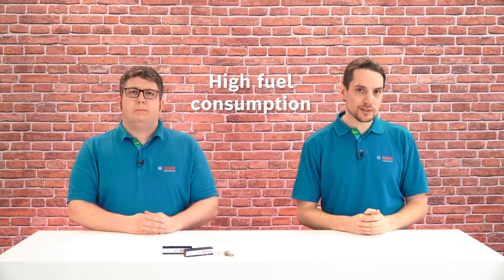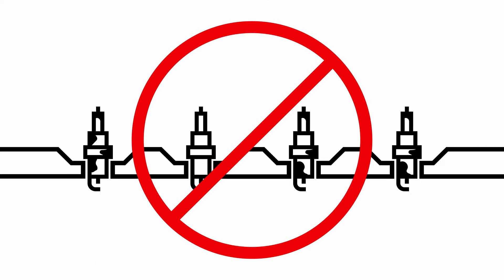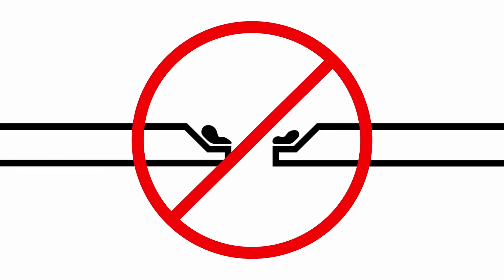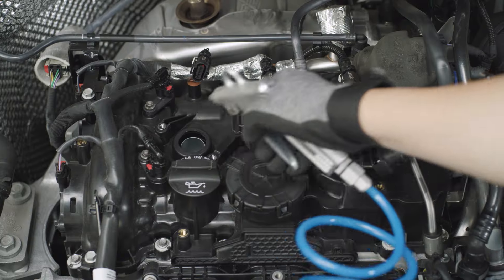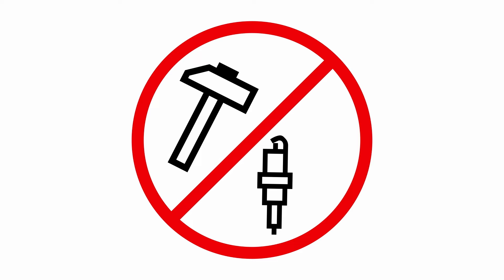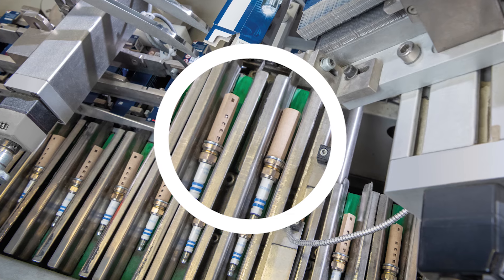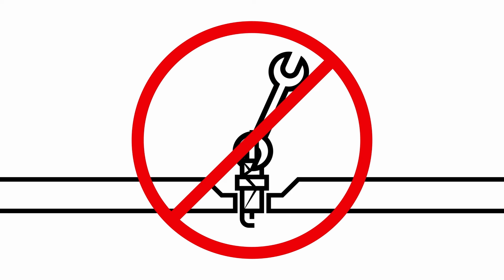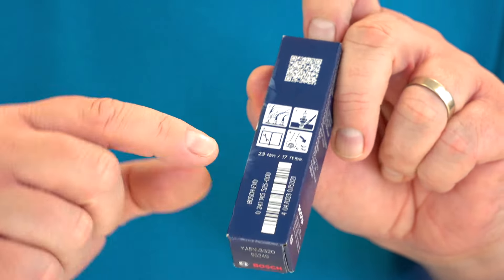Bosch TechNuggets: Spark Plugs - The 5 most common mistakes - Automotive. Kowledge. Explained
This episode of Bosch TechNuggets is all about what can go wrong when changing spark plugs - the 5 most common mistakes.
Spark plugs can withstand a lot and have a long service life, but at some point the time comes when they need to be replaced - it is best to simply follow the vehicle manufacturer's instructions.
If strange noises, increased fuel consumption or starting difficulties occur, it may be necessary to change the spark plugs earlier.
In such a case, it is important that not only the defective spark plug is replaced, but all of them at the same time and to make sure that the correct tool is used to tighten the new spark plugs!
Cleanliness is also very important when changing, since dirt that falls into the combustion chamber can cause considerable damage.
The use of lubricants or readjustment of the electrode gap is also NOT recommended. Watch the video to find out why.